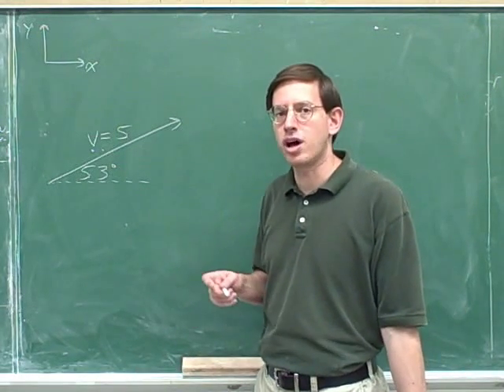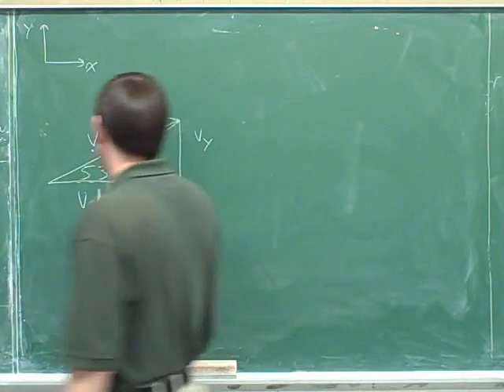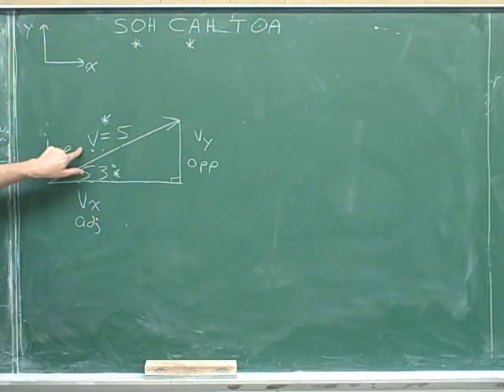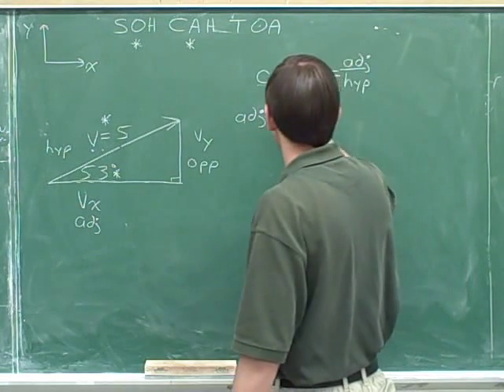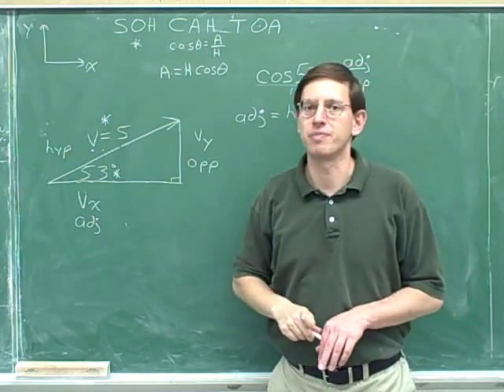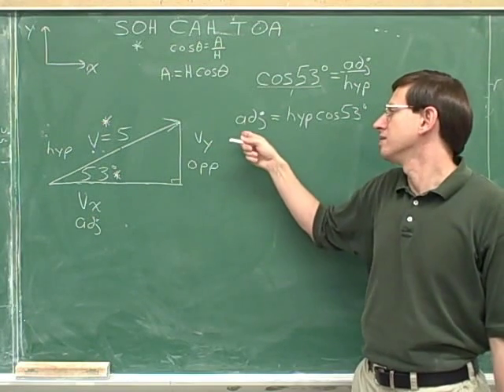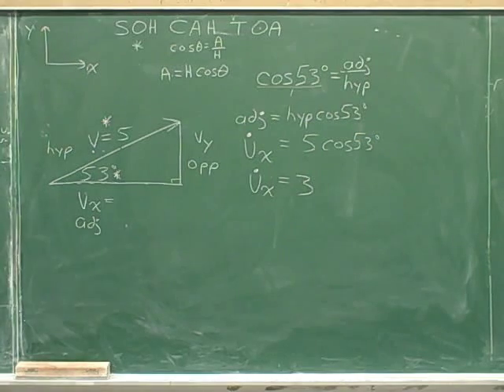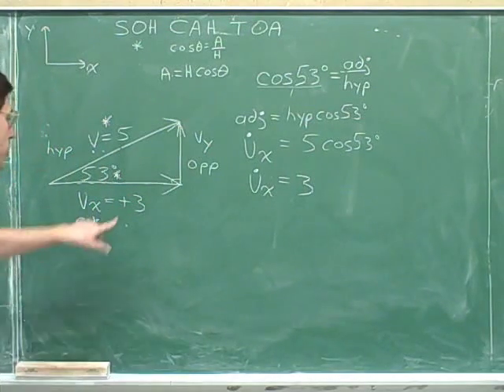Physics: Vector components (40)